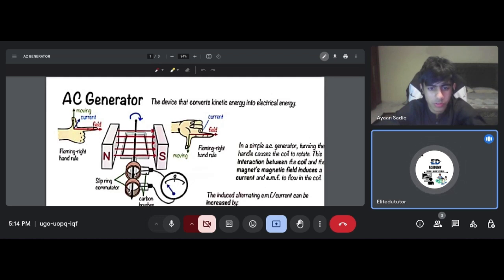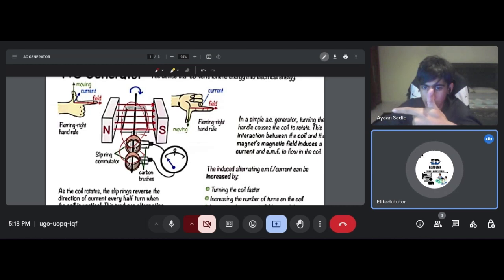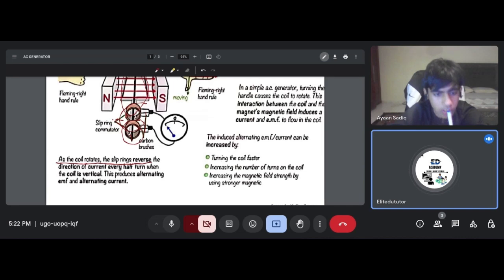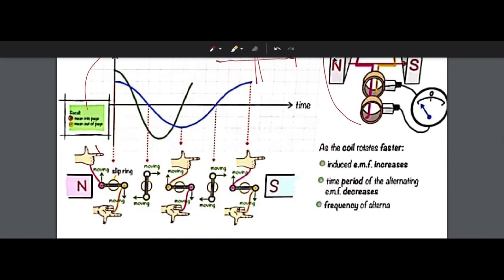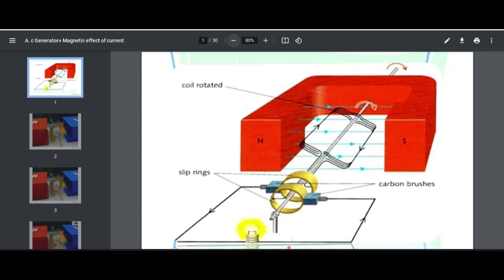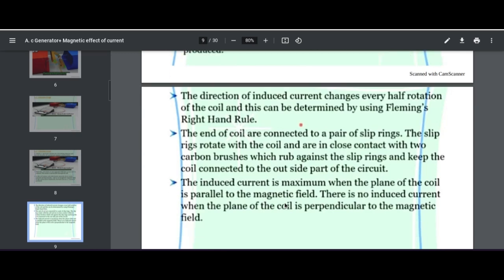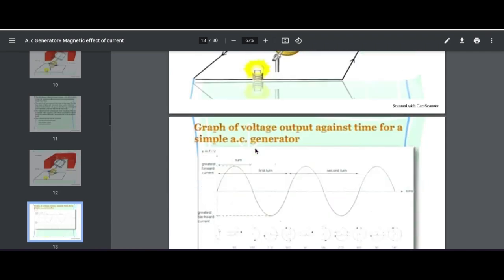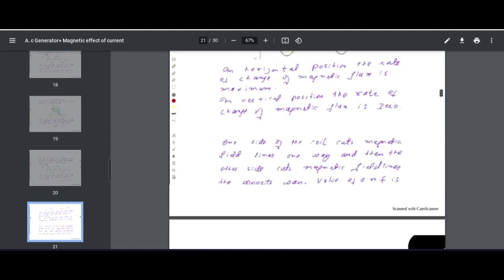CLASS 10 O LEVEL IGCSE CAMBRIDGE 0625 PHYSICS " AC GENERATOR"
THIS VIDEO COVERS THE EASY EXPLANATION OF TOPIC AC GENERATOR FOR CLASS 10 O LEVEL IGCSE CAMBRIDGE 0625